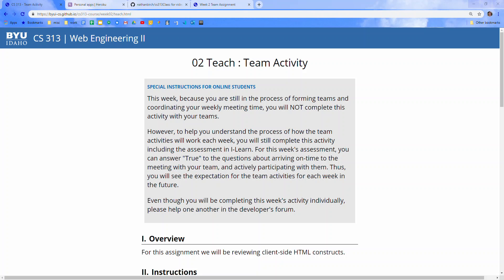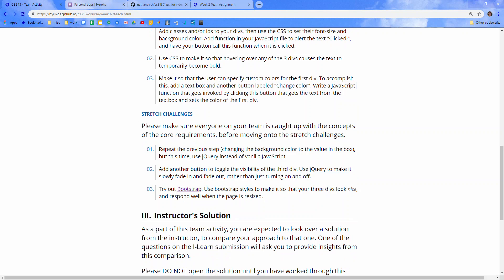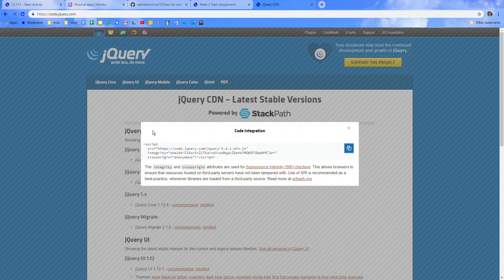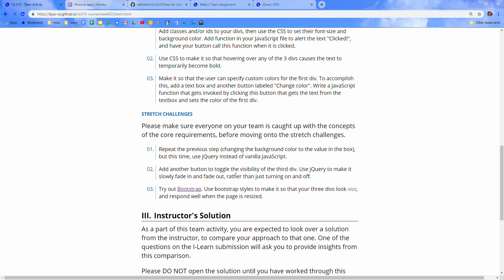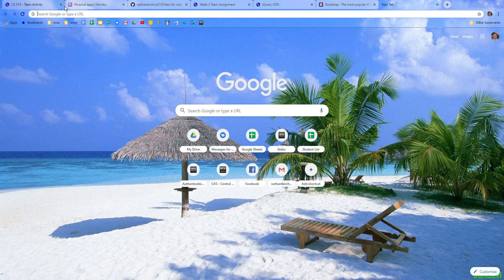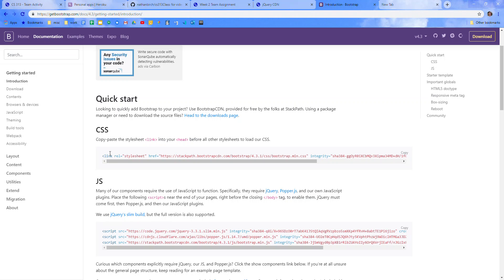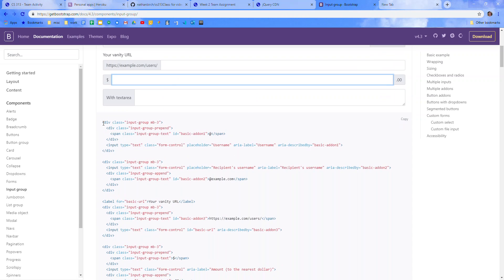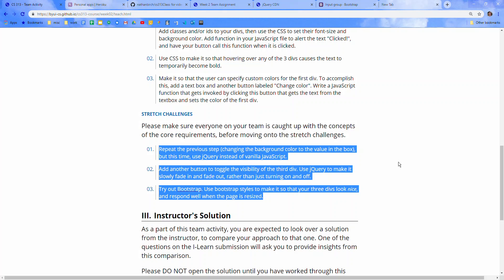CS 313 W2 Stretch Team Activity Introduction